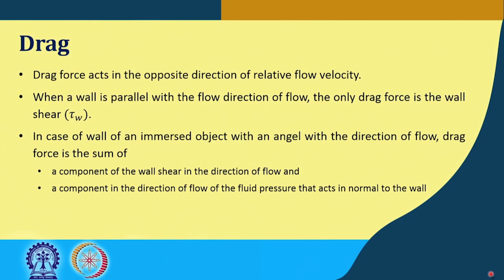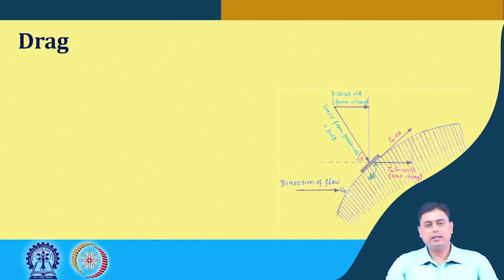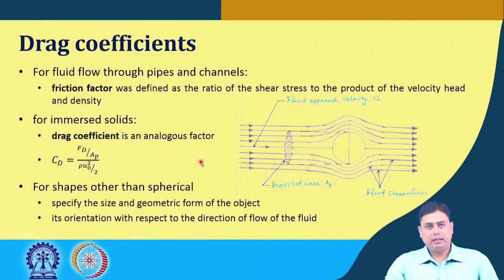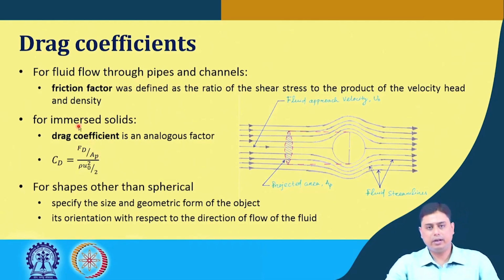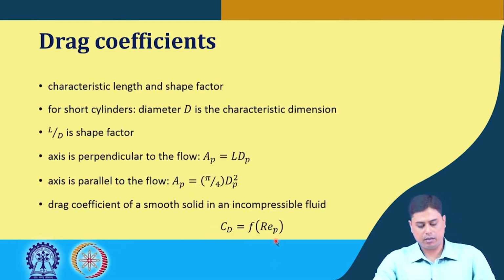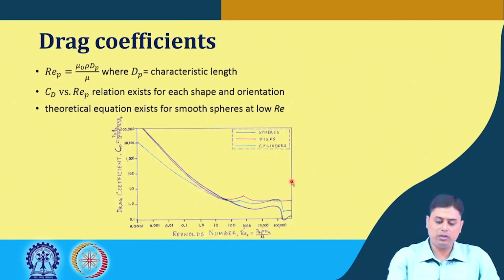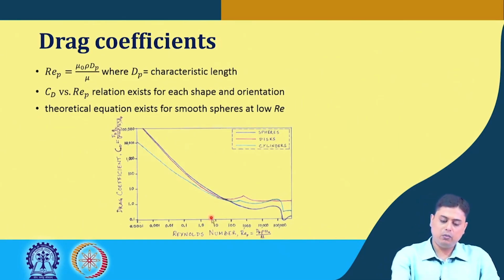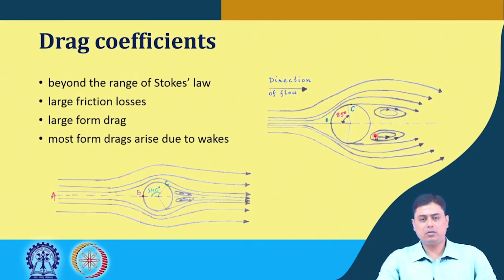Lecture 06: Fluid - particle mechanics